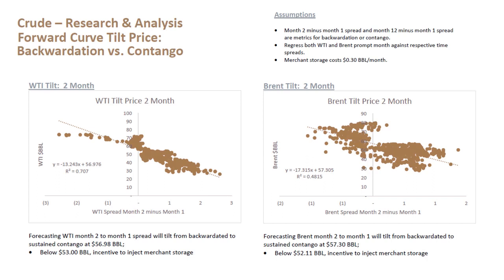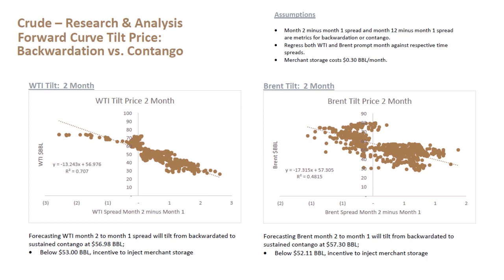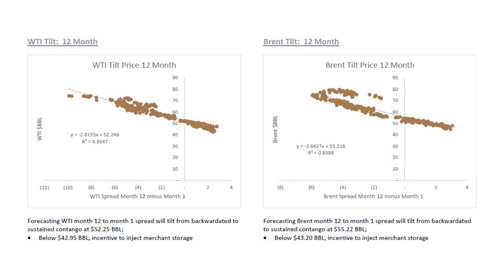July 19th, 2018 - Crude Research & Analysis